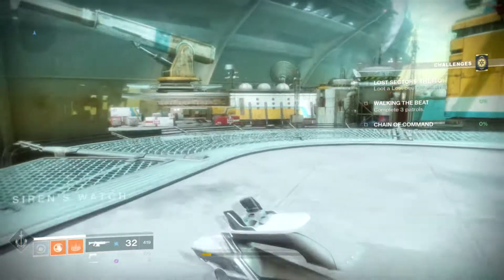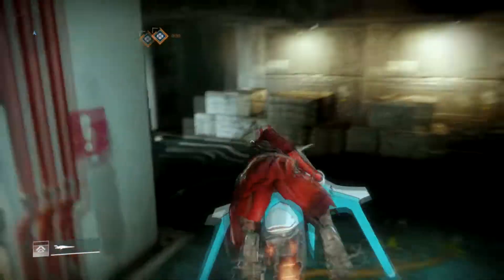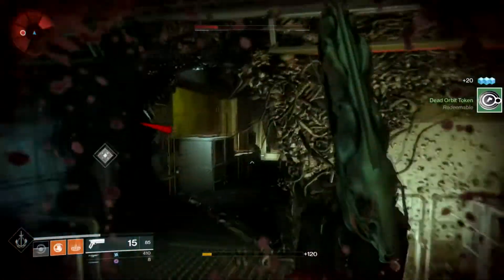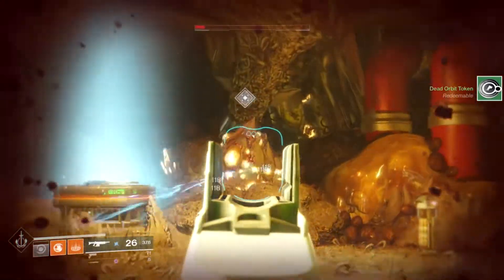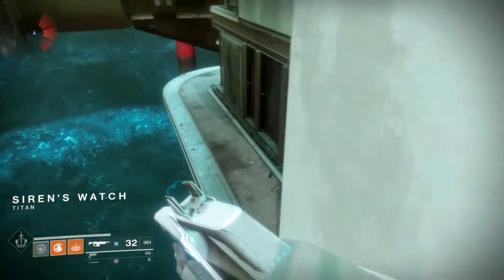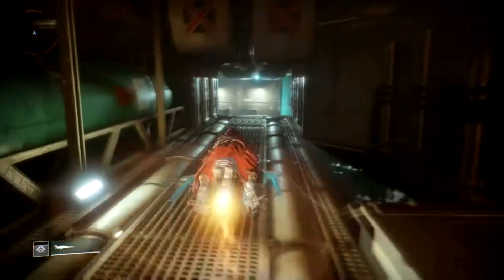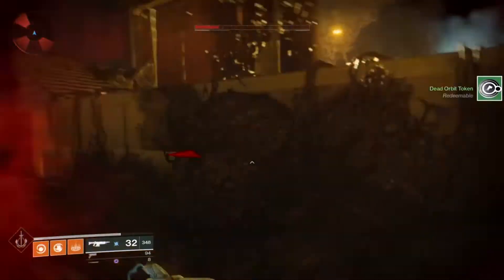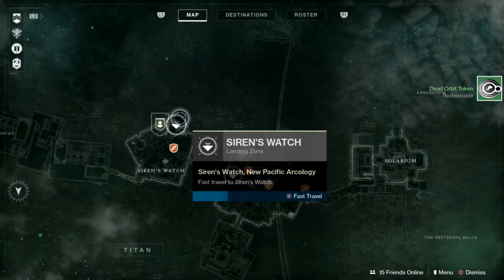Destiny 2 "NEWEST FARM" RAID RALLY GLITCH SPOT!! 8-10 Tokens Per Min! ( CREDIT ME IF YOU USE IT)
Hey guys MrBrutalFrosty here bringing you a glitch video dont post these often but might aswell help use all out i hope you enjoy insane glitch for tokens! CREDIT MY FIND IF YOU USE SPOT!